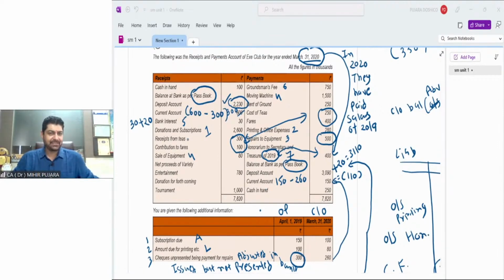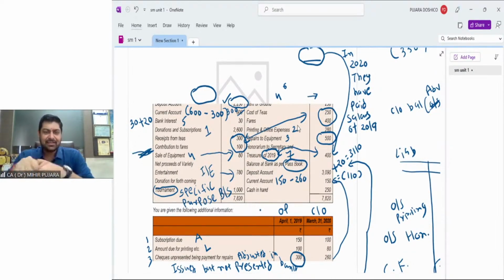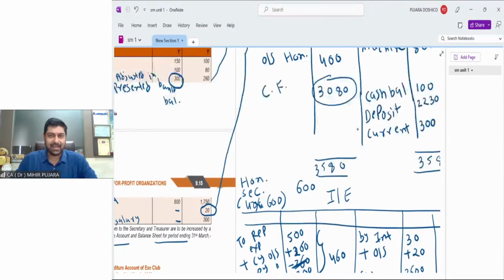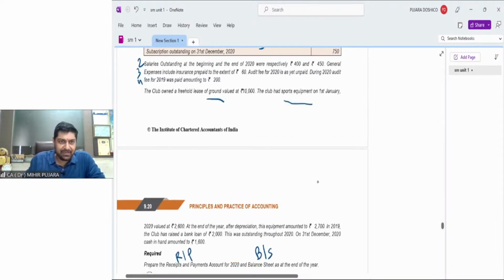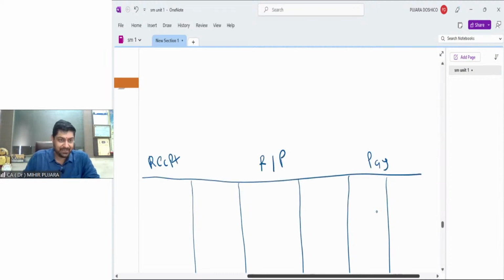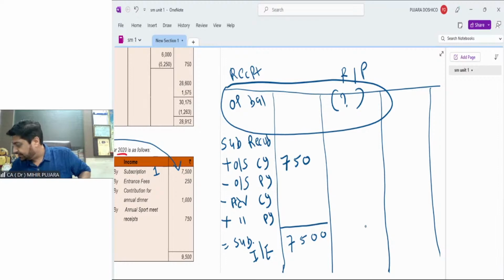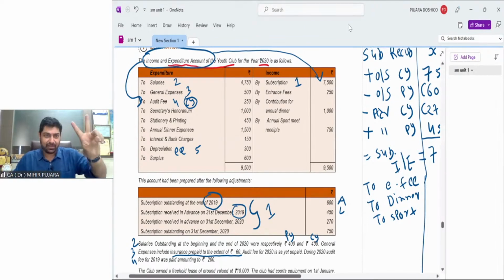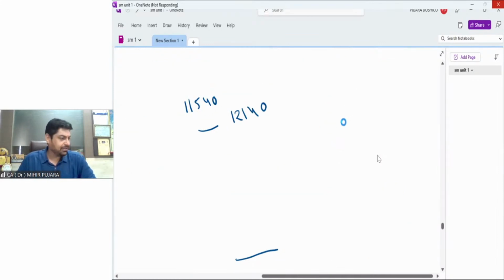Foundation Paper 1: PPA | Topic: Chapter 9: Financial Statement of Not...| Session 1 | 25 Aug, 2023